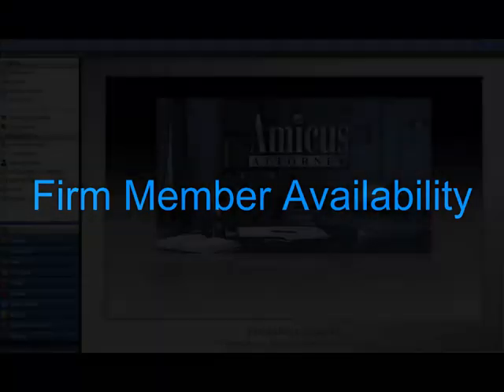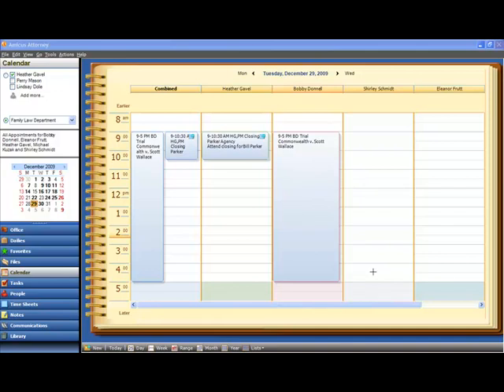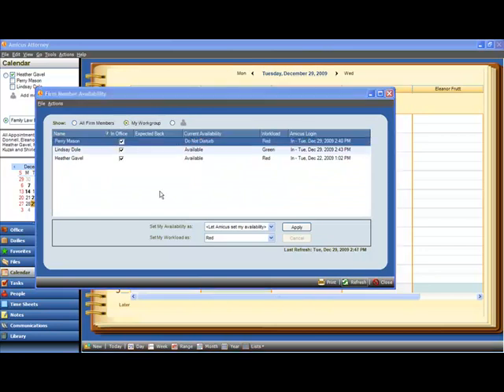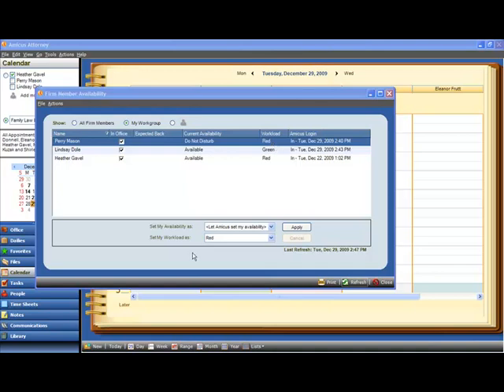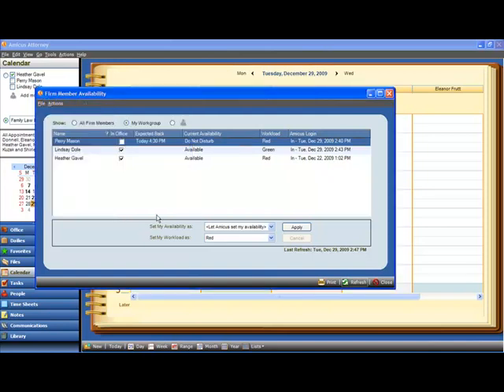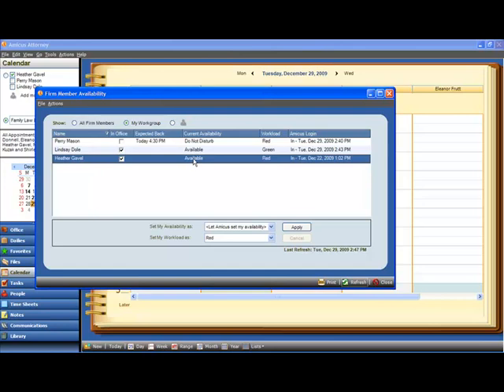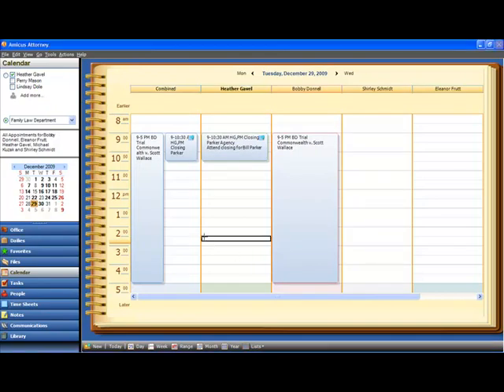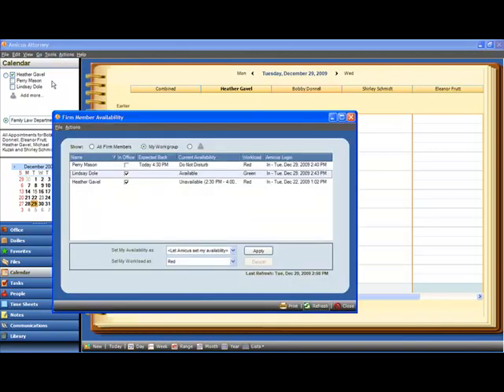Amicus Attorney 2010 Premium Edition - Firm Member Availability Demonstration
You can check on the current availability of all firm members from anywhere in Amicus Attorney. Use Amicus Attorney to monitor who is in or out of the office, when they are due back and who is logged in. Additionally, you can see firm members' current availability status and choose to auto populate your status based on your Amicus calendar or optionally set your own status.